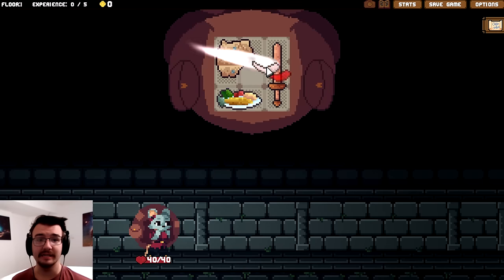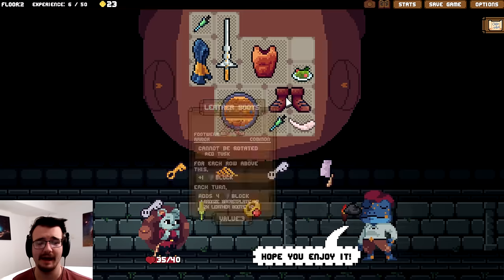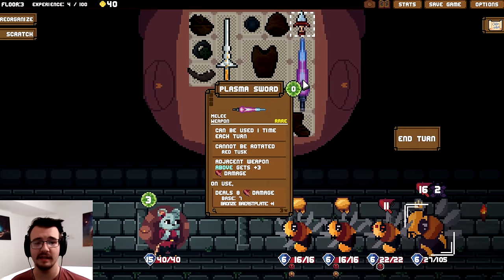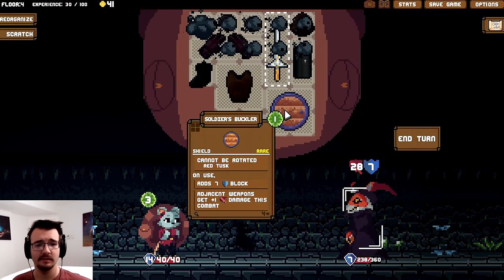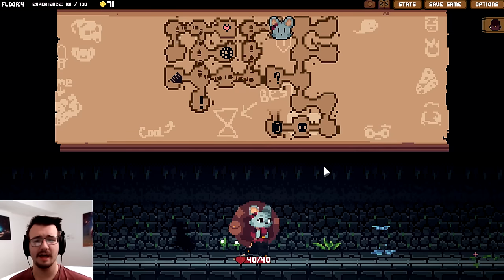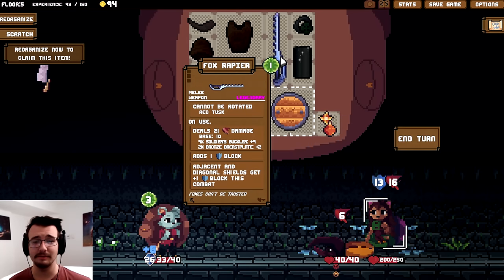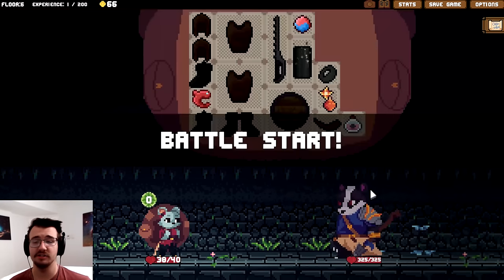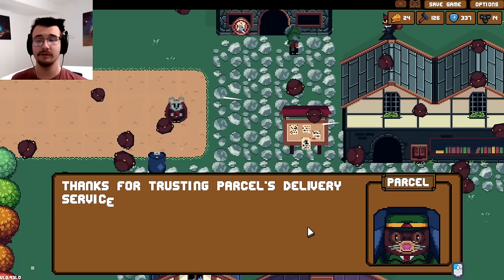Incredible SCALING BUILD! - Backpack Hero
Backpack Hero Part 26 - now, I start on quests that last until area 2. My builds are stronger than ever, which should help since my enemies are also stronger than ever. Which will win out?
Edited by: Noarsy and Ben Ranger